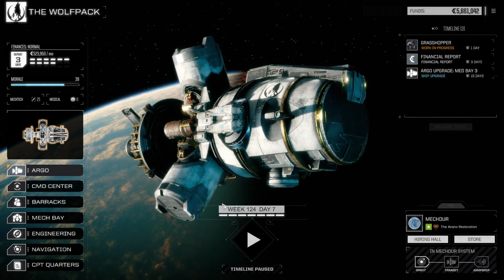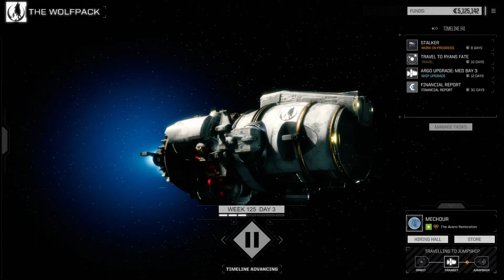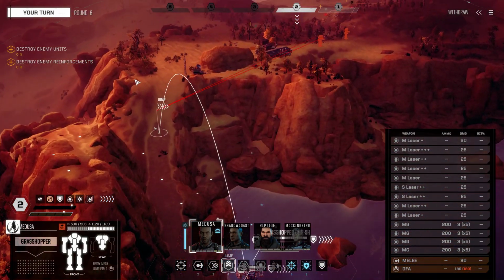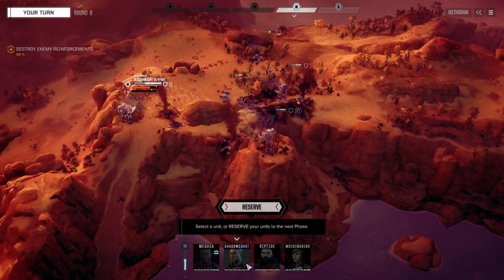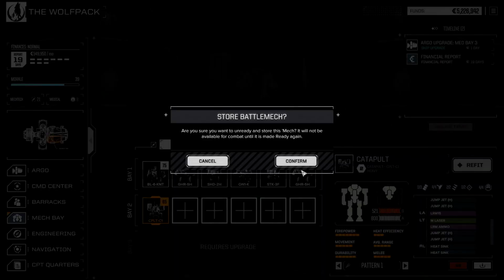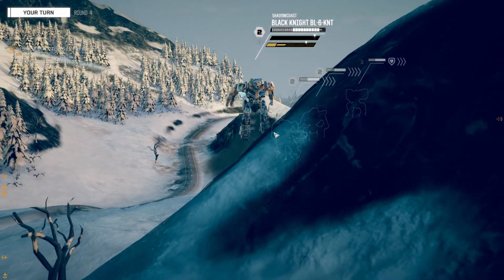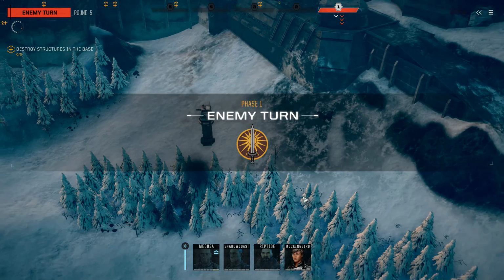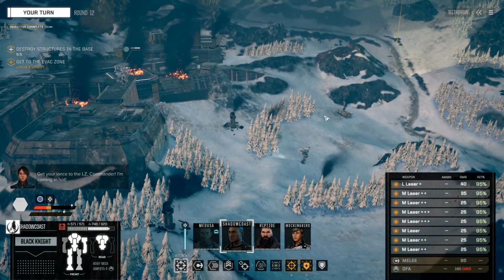BATTLETECH Full Campaign (Episode 61) - Procedural Missions & Housekeeping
Watch the next episode on our epic BATTLETECH journey. Running more procedural missions and review housekeeping items.